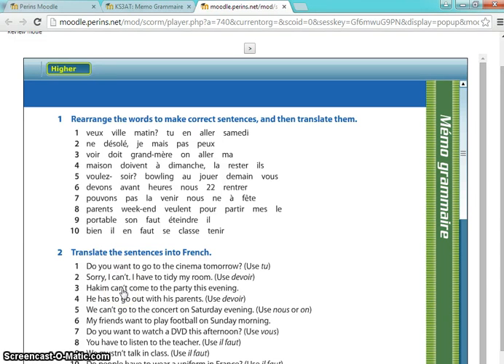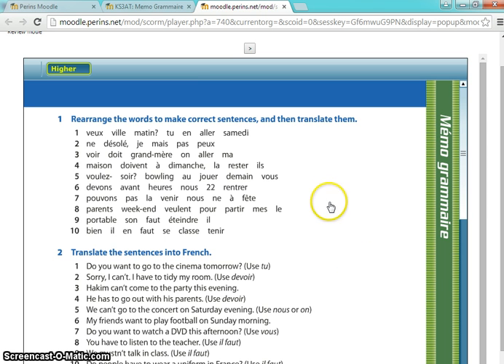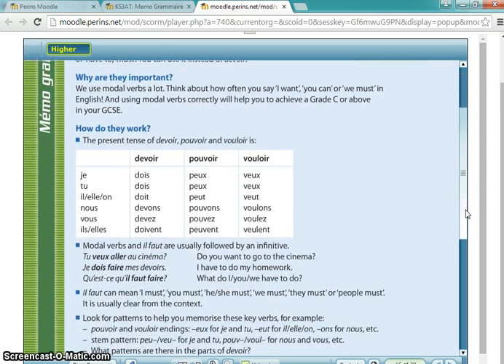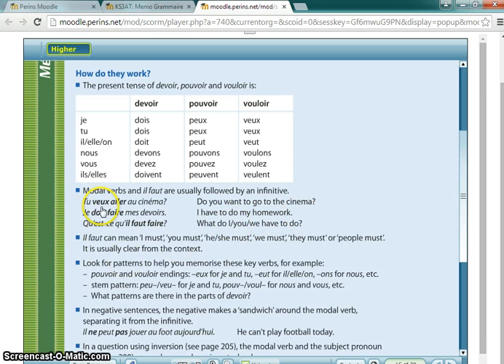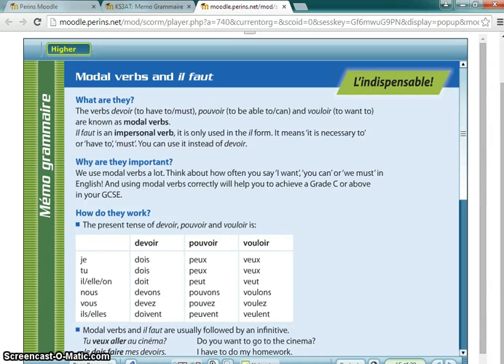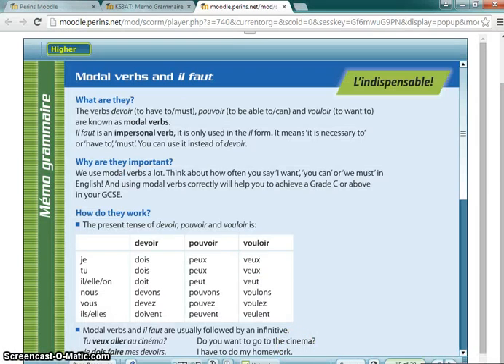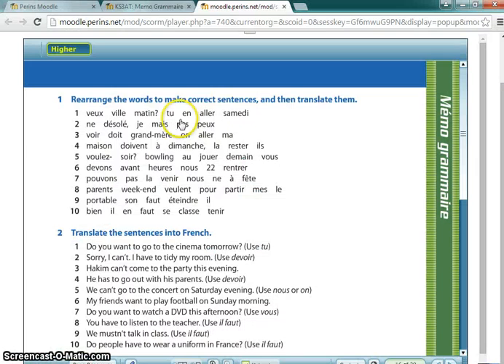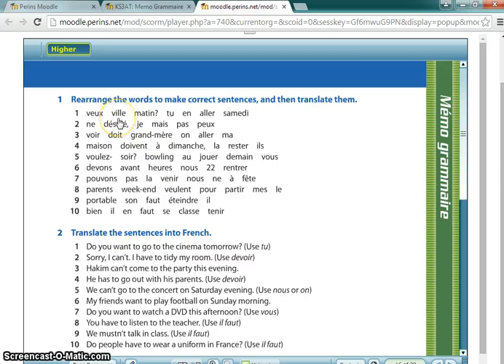modal verbs activity 1